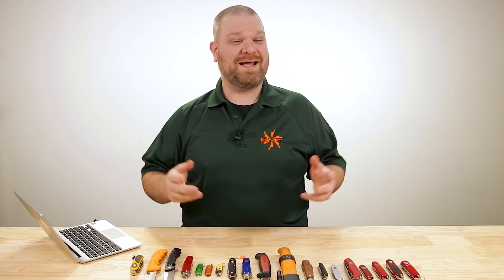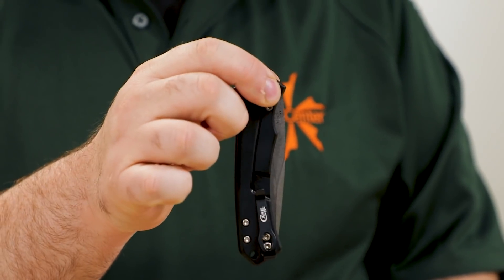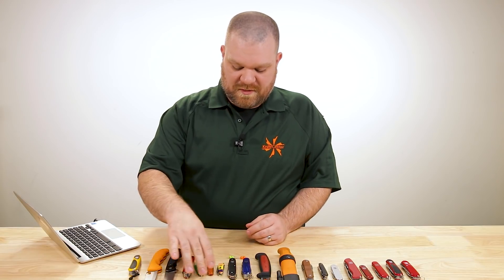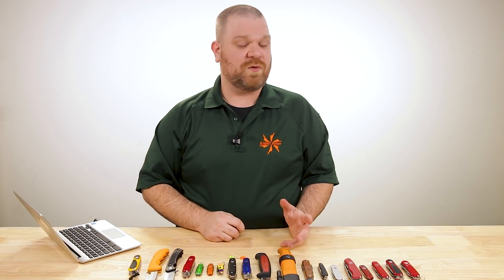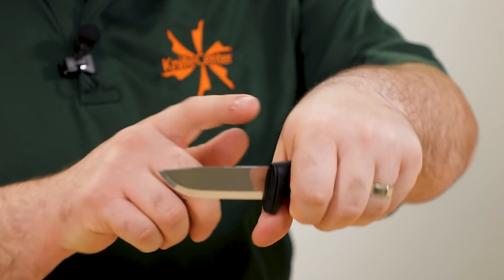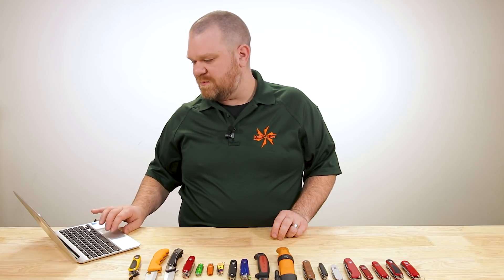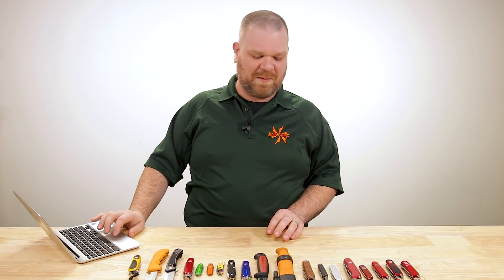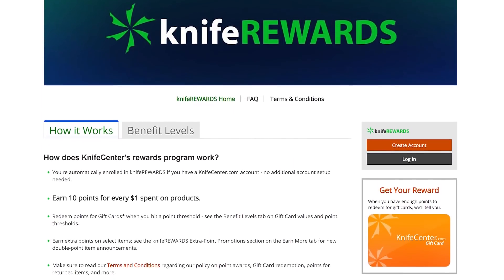KnifeCenter FAQ #55: Top Rated Swiss Army Knives - Upgraded Blade Steel, Survival SAK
Is a Swiss Army Knife the only knife you’ll ever need? Plus, knives for scouts, knives as gifts, and a particularly disturbing multi tool. And when will we see better steel from Victorinox?

Can’t think of a gift for a knife lover? There’s always a KnifeCenter Gift Card

0:00 Intro
1:08 Multi-tool vs Single Blade Folder
5:17 Best Knife to Give as a Gift
9:35 Boy Scout Survival Knife Combo Under $100
19:12 Why Don’t More Companies Make Swiss Army-Style Knives?
21:44 Only the Essential Swiss Army Tools
23:20 Upgraded Steel on Swiss Army Knives
23:20 The Most Overlooked Swiss Army Knives
24:13 A Slimmer Swiss Army Knife
26:13 Swiss Army Knife for a Mohel